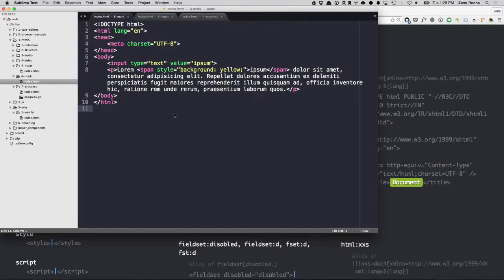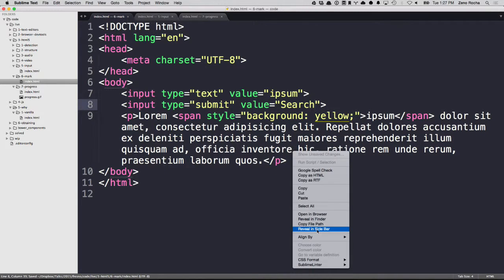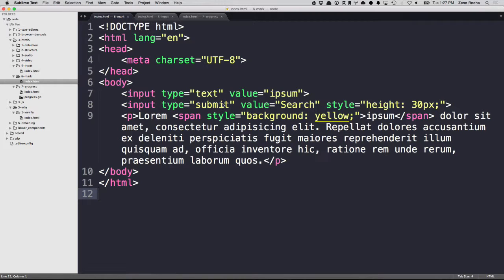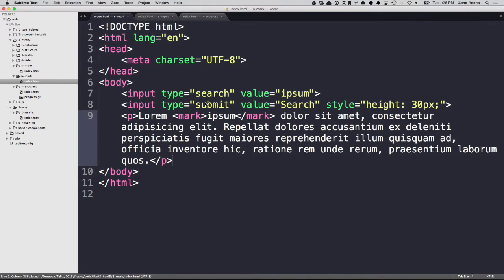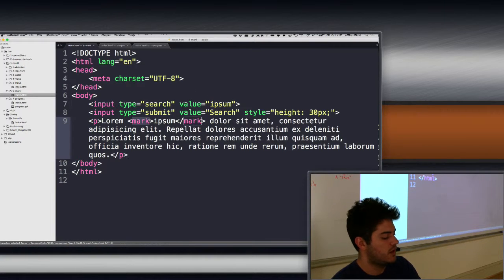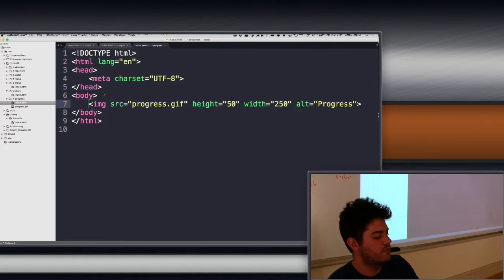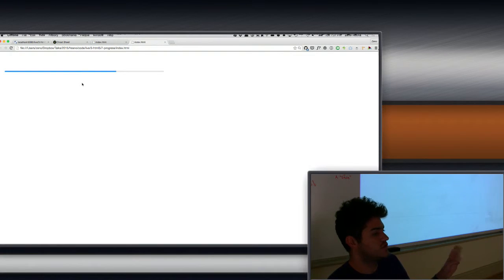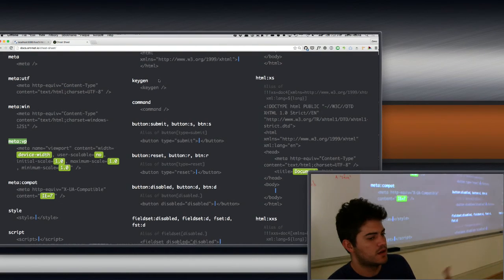Polymer Day 2 Part 2.mov